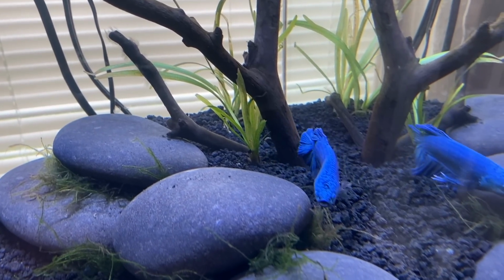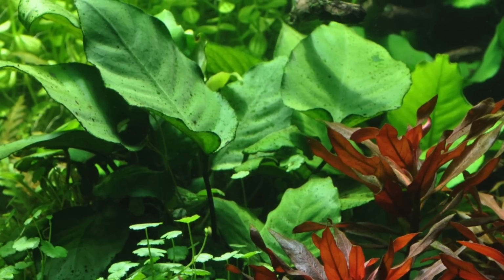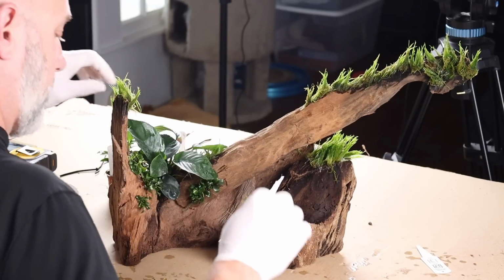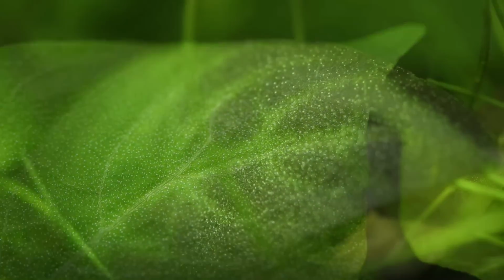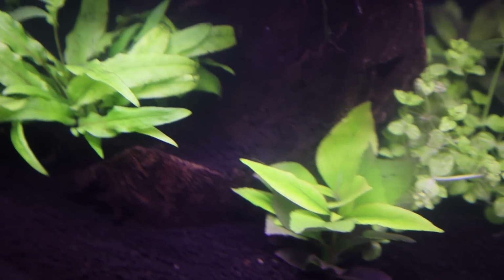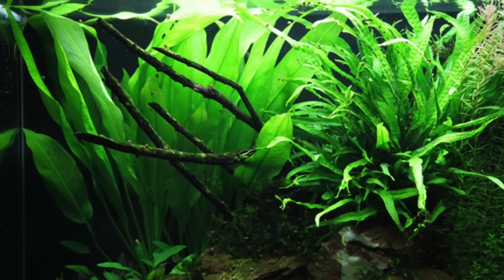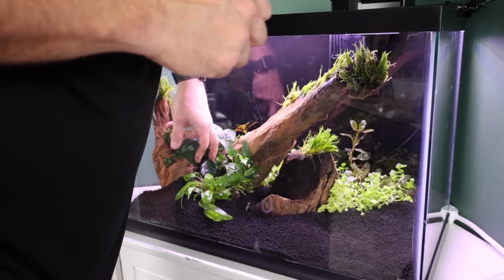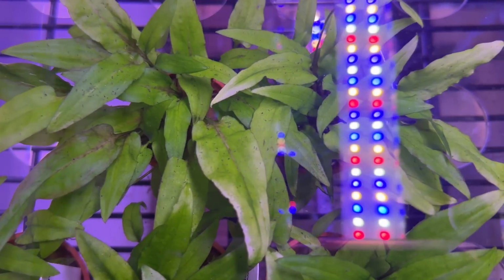My Top 3 Plants For Betta Tanks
Here is Lisas list of the best 3 live plants for Betta tanks.

I can say with confidence that Betta keepers go above and beyond for these little fish.
I can’t explain it but we go completely crazy for these little fish and do everything we can to give them the best life possible. I’m certainly guilty of taking things a bit far, what can I say, I love em.
So with that in mind what’s something that every Betta tank should have? Live plants! And today I’ve gonna give you my top 3 live plants for Betta tanks.
First is Anubias Caladifolia. Most people think of Anubias as being pretty small but the Caladifolia definitely aren’t. This plant get’s really big leaves which are perfect for Bettas to hide under or rest on the top of.
With Anubias you’re gonna attach them to a rock or a piece of driftwood. You can do this with thread or Aquascaping glue and once they get going they’ll spread out. Anubias is also one of the easiest plants to keep in the entire hobby cause they require little to no maintenance and do well under almost any lighting.
John has said it before and I agree, keeping Anubias is almost as easy as keeping plastic plants just don’t expect them to fill up your tank really fast, they grow pretty slow but it’s totally worth it.
Next is the Hygrophila Corymbosa Compact. This is another large leaf plant that super deep green, easy to keep and grows much faster than Anubias. The cool thing about Hygrophila is the plant will send out side shoots that will grow into full plants themselves so you have a plant that’ll reproduce like crazy giving you a bunch of free plants.
Well in all honesty all plants do that but with these a lot of times John will have to cut them back before shipping them out to customers cause he doesn’t want people to take them out of the bag and say wow, these things are out of control.
I mean, I don’t know anyone that would complain about getting extra plants for free but hey, he’s picky, what can I say.
This is a plant that you’ll plant in your substrate closer to the front of the tank cause they’re not gonna get huge but they’ll fill in really nicely.
Like the Anubias the big leaves will give your fish something to explore, it’s super cute to watch.
The last is my personal favorite and it’s actually 2. I originally wanted to just do 3 plants but these 2 are very similar so I just decided to put them together and count them as 1. It’s the Crypt Petchii and Crypt Wendtii.
Like I said these two plants are very similar leaves, it’s the stems, the Petchii is gonna be a taller plant that the leaves will grow all the way up to the top of the tank while the Wedtii will be similar, just not as tall.
Both of these plants are easy to keep and grow really well under good lighting but they don’t require some super expensive high tech light. The light you already have will be fine.
There’s something that’s talked about a lot with Crypts and that’s the fact that they’ll melt when you put them in your tank. I promise you I’m not saying this just because we sell them but this is something we don’t experience often with Crypts from Tropica. I’m not saying it’s never happened I’m just saying it’s rare. I mean look at the tank in our plant room full of Crypts that have been in there for weeks. They don’t look like they’re melting to me.
But here’s the thing, maybe you get some of these or you get Crypts anywhere and this happens to you don’t panic, they’ll bounce back. Just cut them back and leave em alone. Before you know it you’ll have a full plant that looks like these.
So there you go, Anubias Caladifilia, Hygrophila Corymbosa Compact and Crypts, those are in my opinion the best plants for your Betta tank.
Obviously we’d love for you to order these plants from us but if you don’t want too the good thing is they’re available pretty much anywhere so you won’t have any problem finding them.
If you get these plants I promise your Betta will love them and you will too!